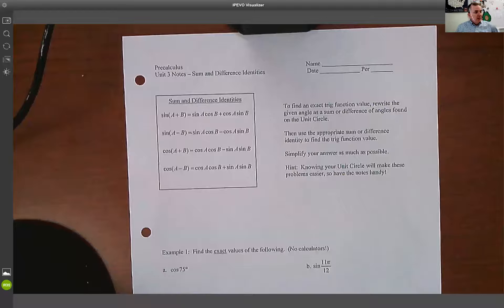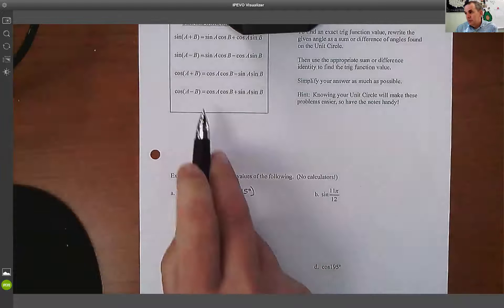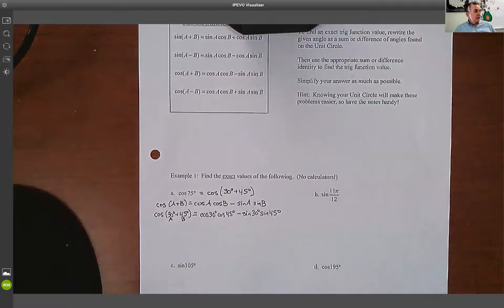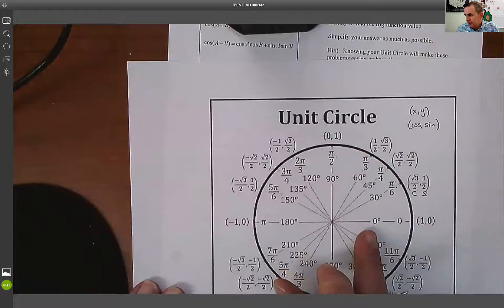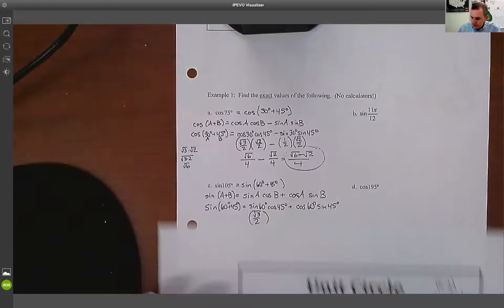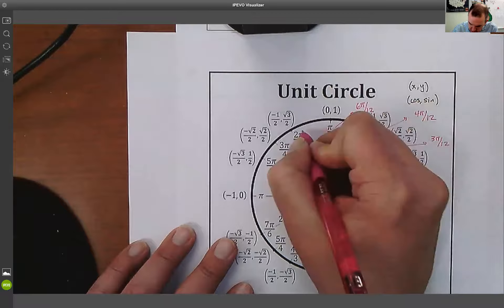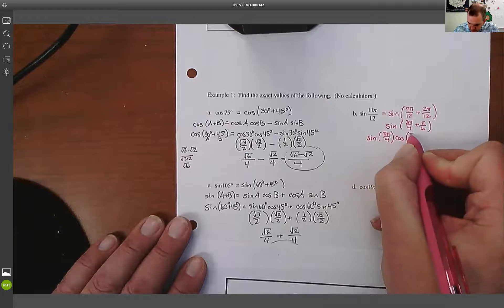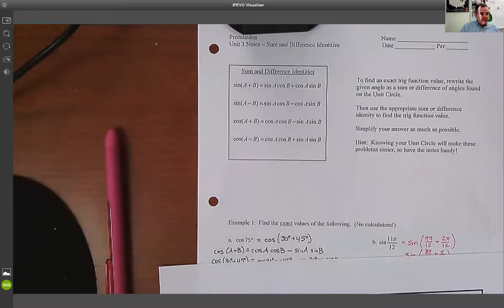Mr Oliver D5 Sum Diff Identities